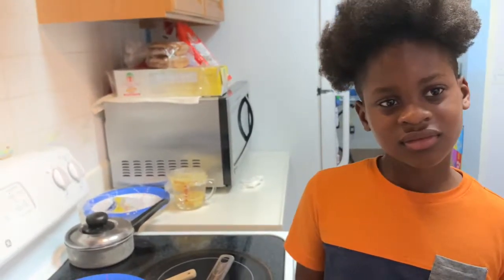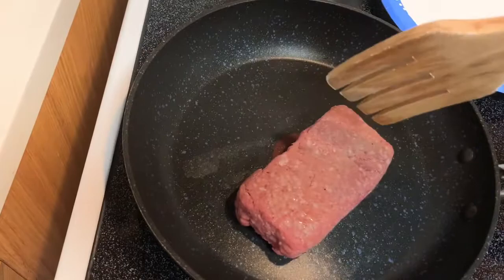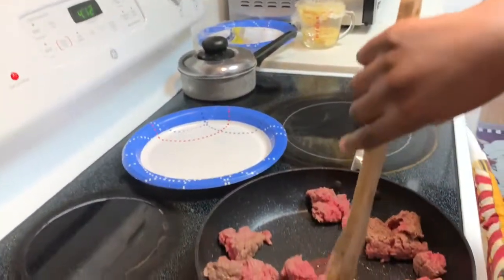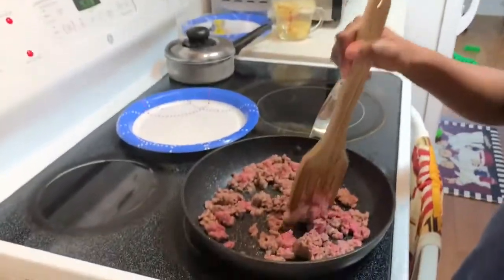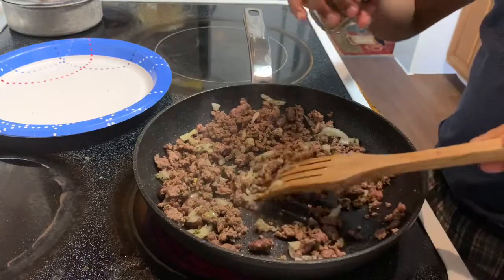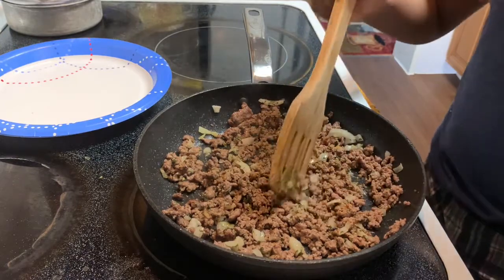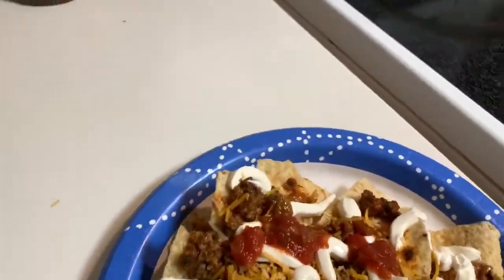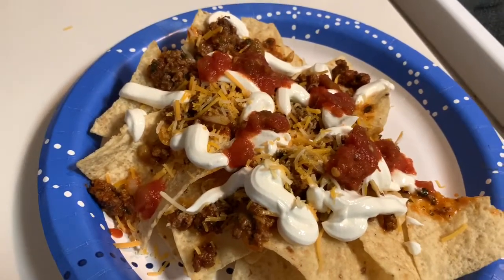😜MAKING A SIMPLE haystack MEAL WITH MY 9 year old son😜~~Jamgirl Smith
Follow the steps guys!
You can add lettuce, tomato, black beans, corn, guacamole if you desire!
This was made simple for my kids to enjoy!